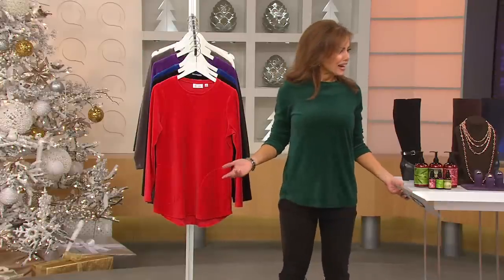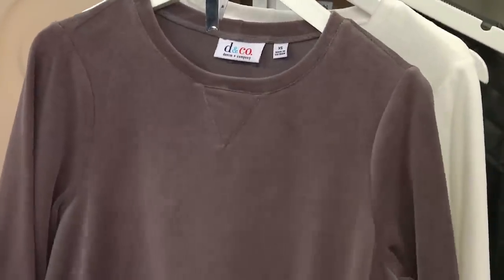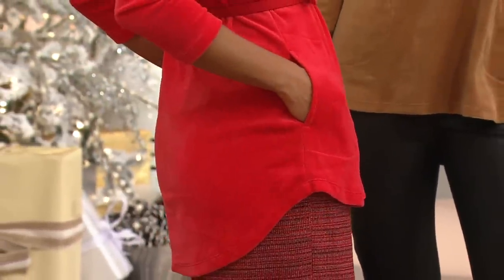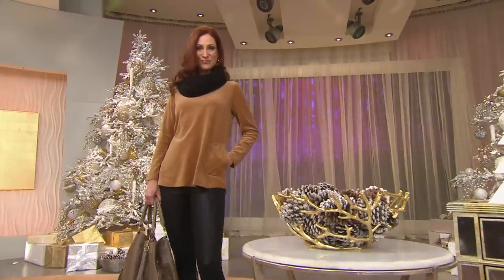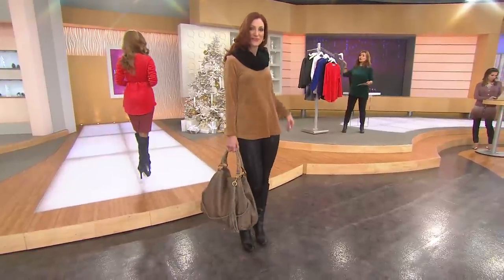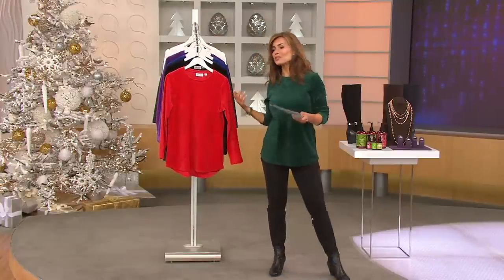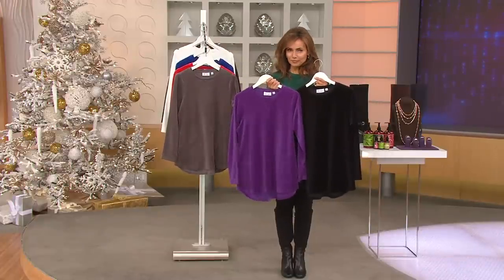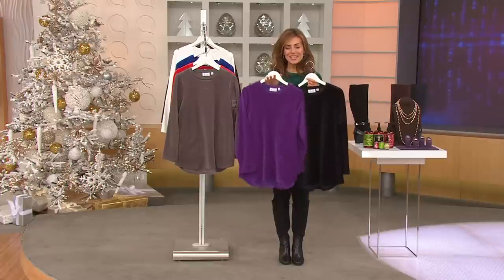Denim & Co. Active Petite Velour Tunic with Lisa Robertson